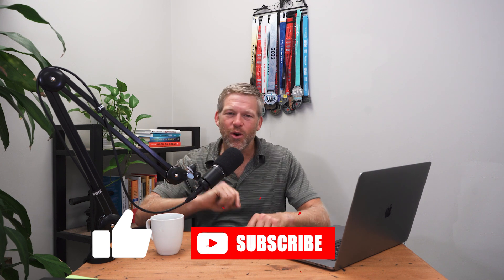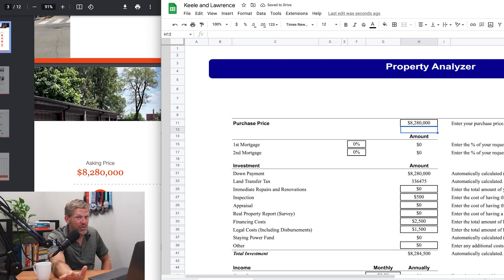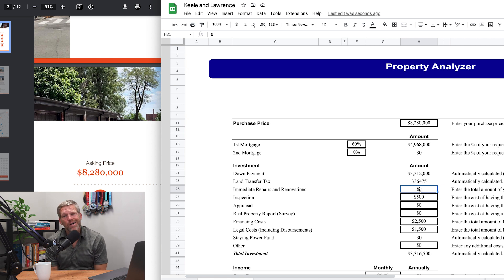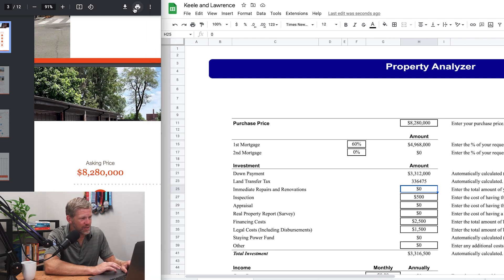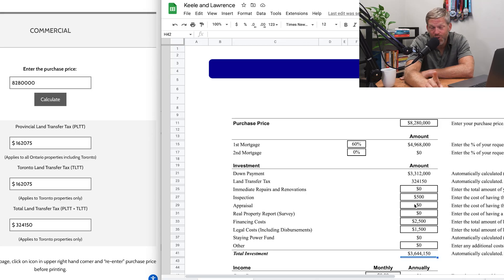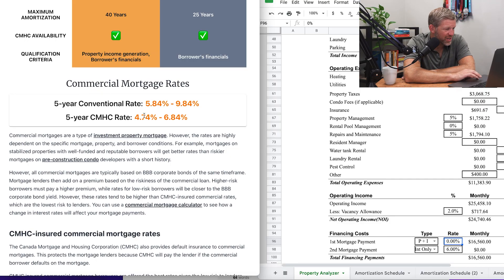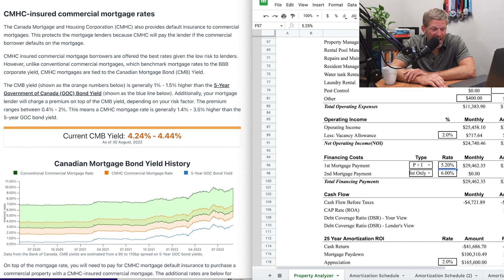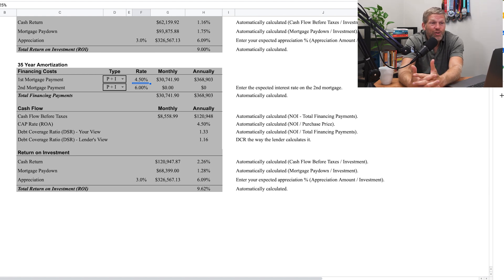Make Money in Toronto. RIGHT NOW!!!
Opportunity Available! You could be making a lot of money in the city of Toronto by purchasing buildings like these. Just as long as you have the right strategy.

Investor Meet!

The Mark Loeffler Experience will not ask for any information. We always encourage our members to never trade based on anyone's opinion.